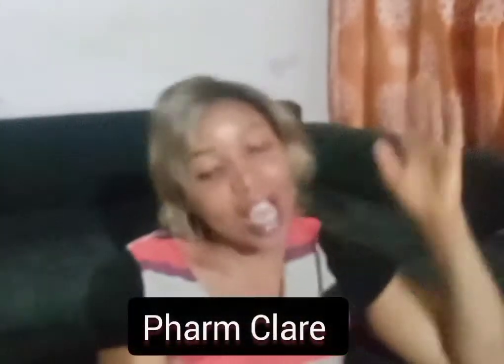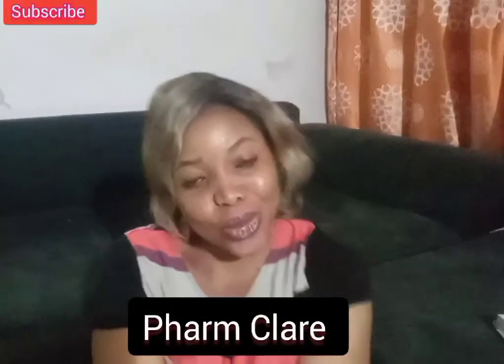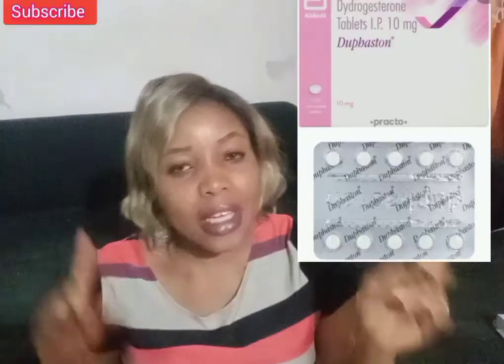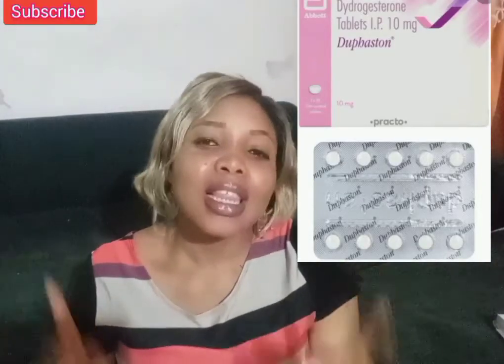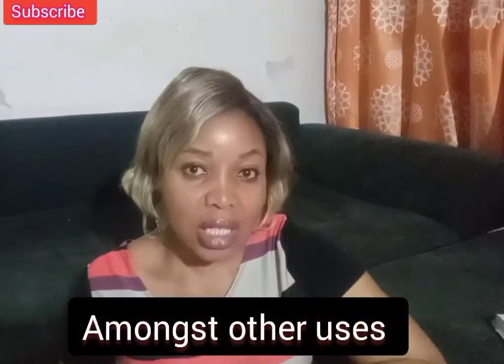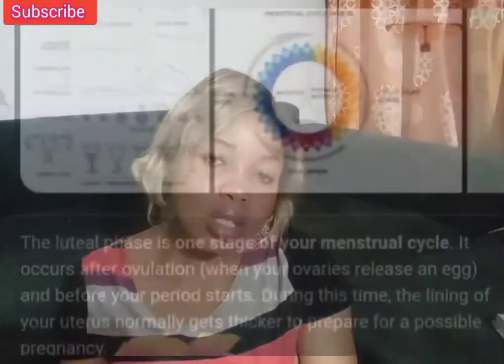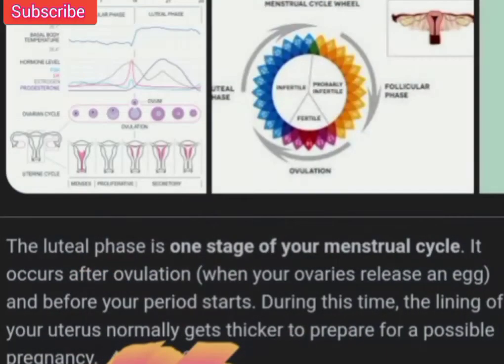Infertility and miscarriage? USES OF DUPHASTON (DYDROGESTERON)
Duphaston has several uses. WATCH THIS BEFORE YOU TAKE DUPHASTON. Dydrogesteron is the active ingredient in the brand known as DUPHASTON. In this video you will know the side effects of DUPHASTON amongst other information. Please watch to the end. Thank you 😊